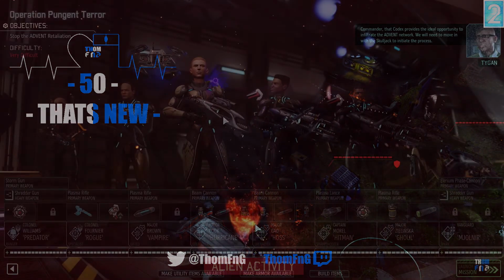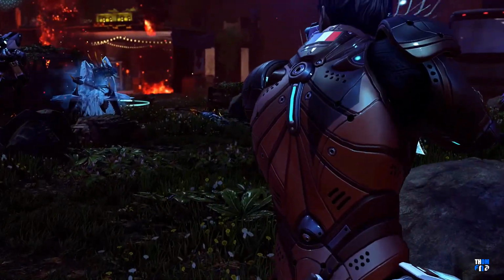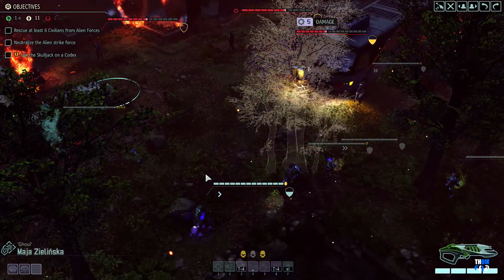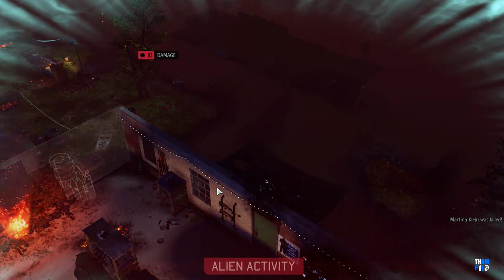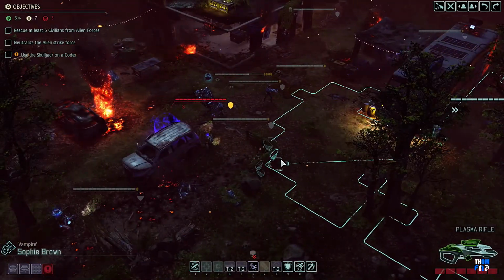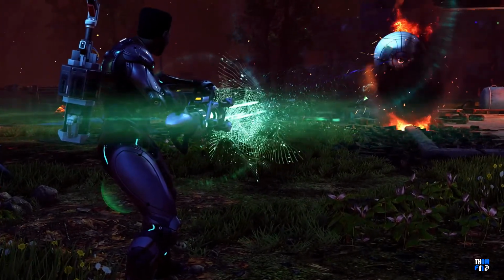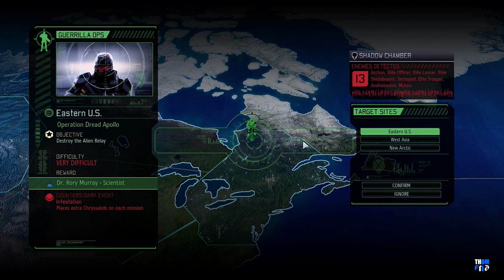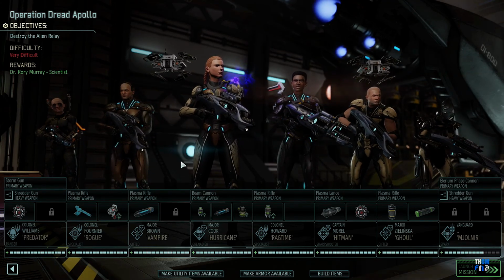ThomFnG: EPI 50: XCOM 2 LEGEND IRONMAN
Hello Folks,  XCOM 2 gameplay. There be swearing, great story telling, janky tactics and terrible English throughout in Legend Ironman.

Mon/Tues/Wed/Thur/Fri - 7pm GMT: Unless Stated!
Sat/Sun - follow on twitter if I go live.
Contents:

00:08 - Introduction;
01:45 - Operation Pungent Terror;
26:45 - Report, Talking, Set Up and Bit n Bobs;
29:14 - Outtro.